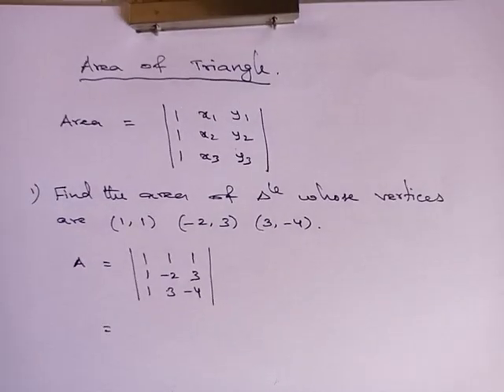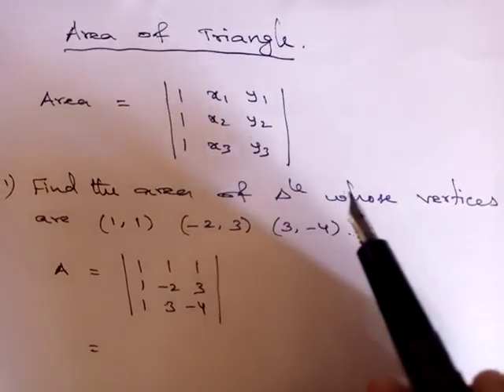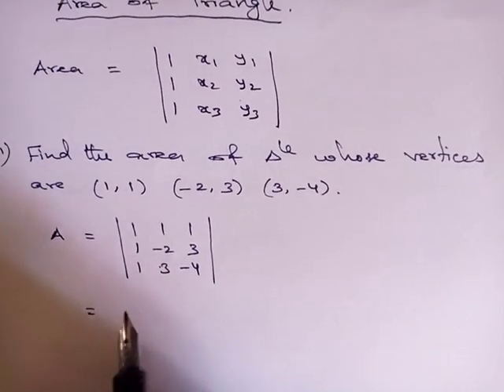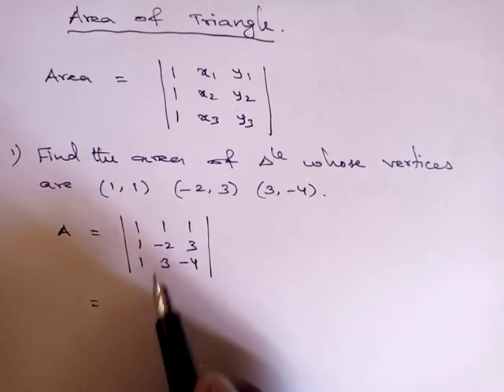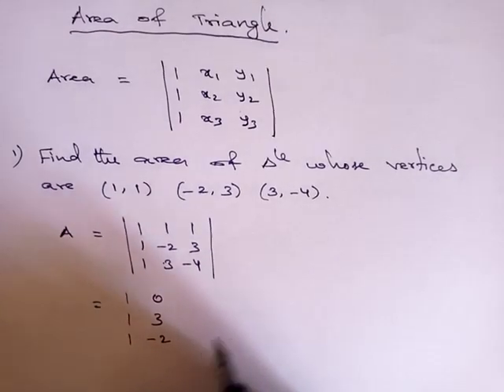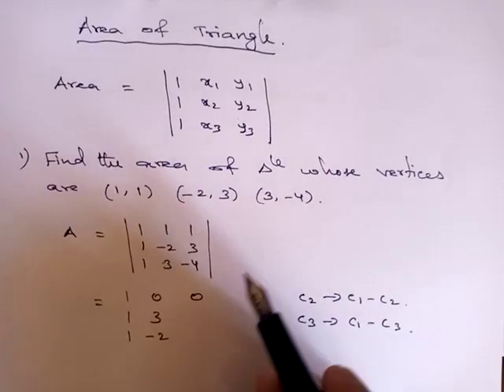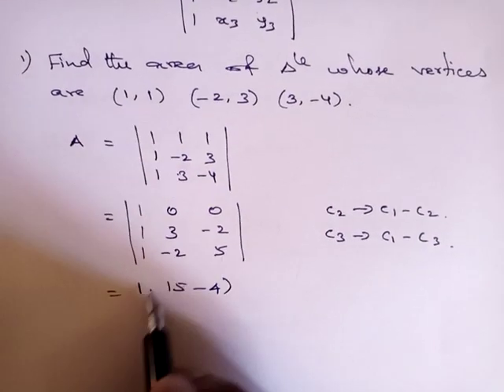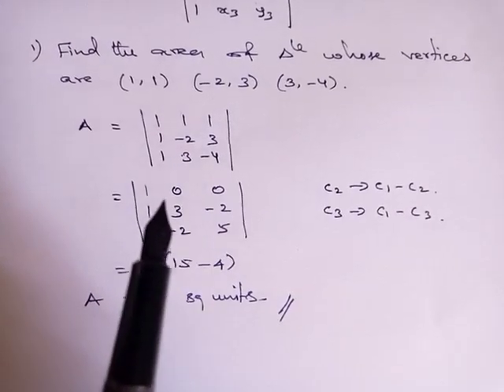Maths Senthil XII - Chapter 3 - video 6